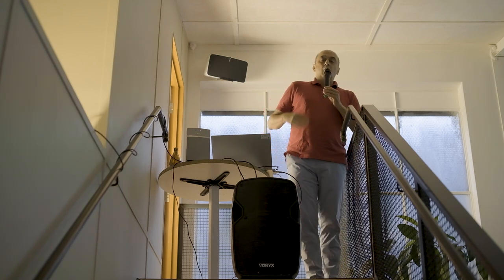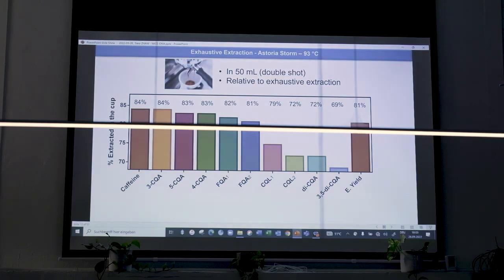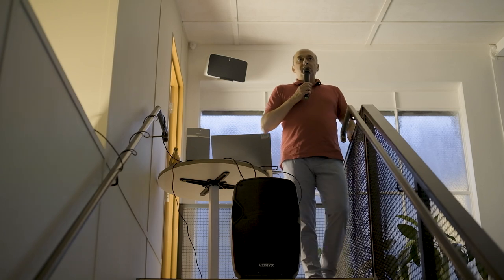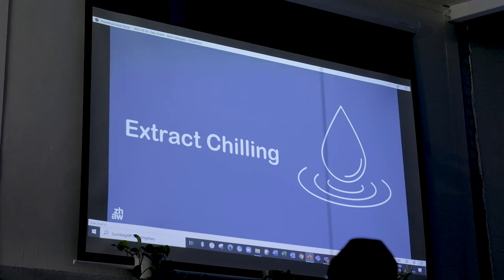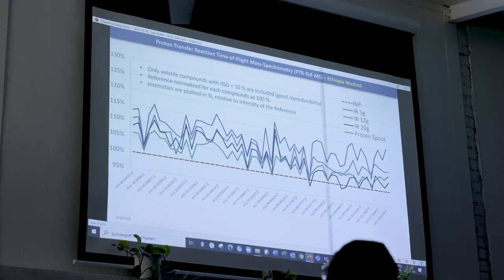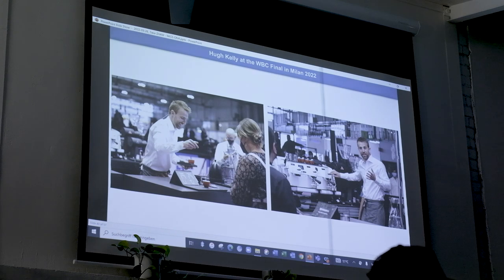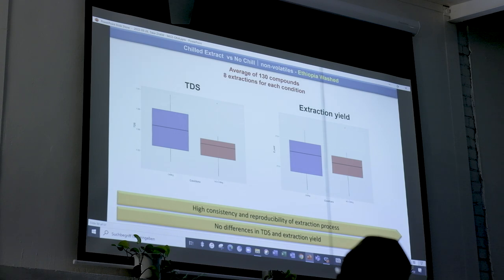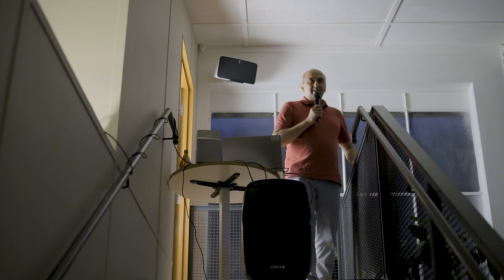ONA Talks - Extract chilling technique by Professor Chahan Yeretzian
Professor Chahan Yeretzian is a Switzerland-based coffee scientist and teaches analytic chemistry, bioanalytic chemistry and diagnostics at the Zurich University of Applied Sciences. Hired by both the private sector and the government, he researches the coffee's ins and outs with his team of experts. They have developed methods and instruments that allow them to evaluate not only the subtlest changes in the coffee beans during roasting but also the exact time at which they occur.
Together with Sasa Sestic, they collaborated to apply his studies and develop innovation that supports the advancement of the industry.